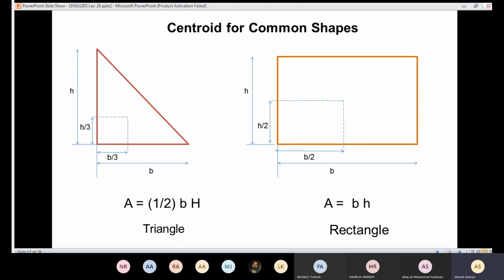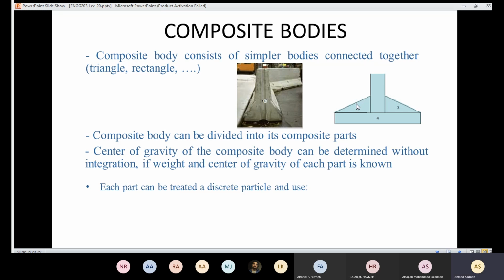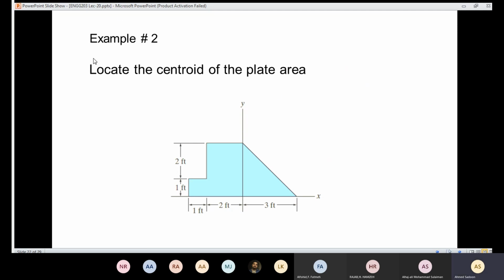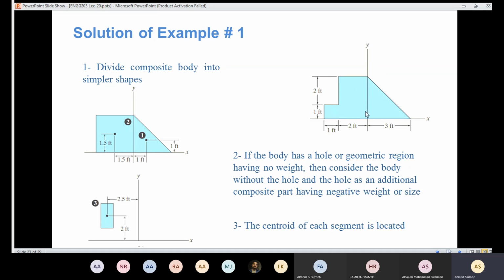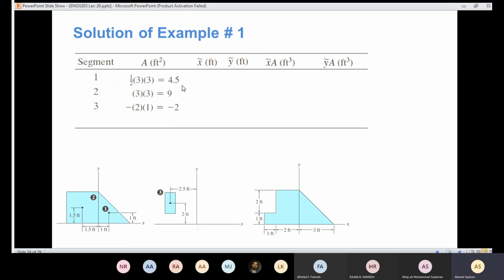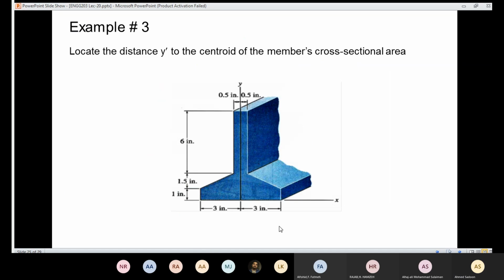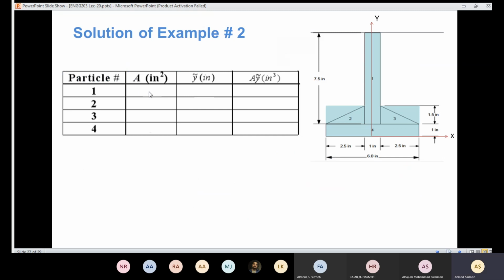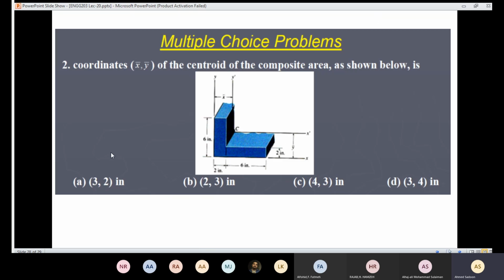Statics Lecture 20 part 2 ( Centroid of Composite Bodies)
Lecture objectives
- To show how to determine the location of the center of gravity
and centroid for a body composed of composite parts.